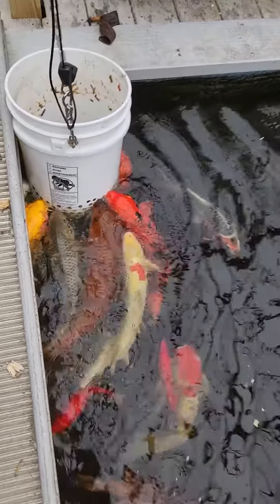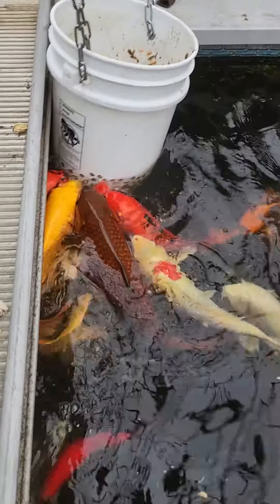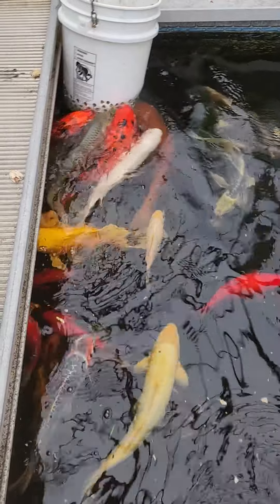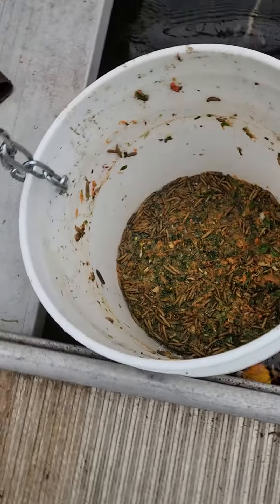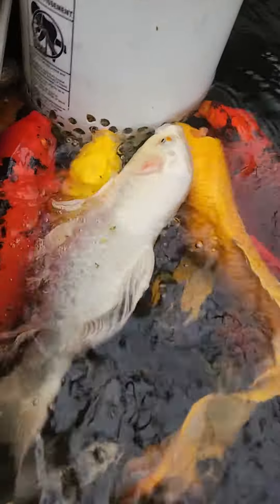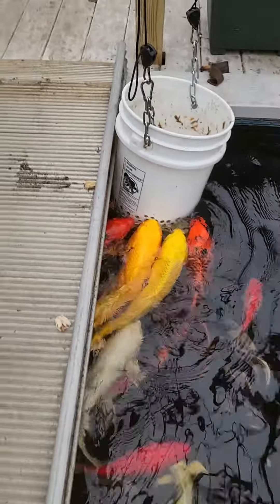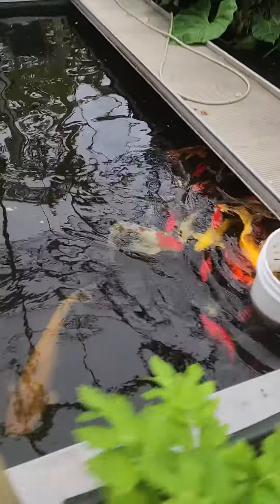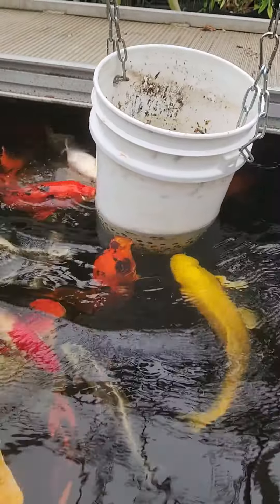Automatic Aquaponic Kissing Koi Feeder😘💞👄koifeeding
Here's an easy way to feed kio and hear kisses all day👄👄👄😃